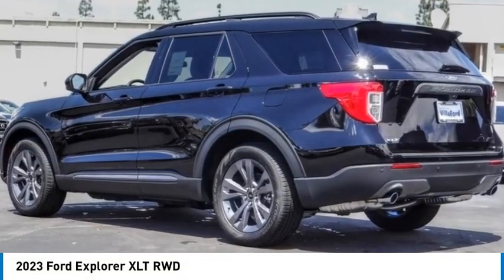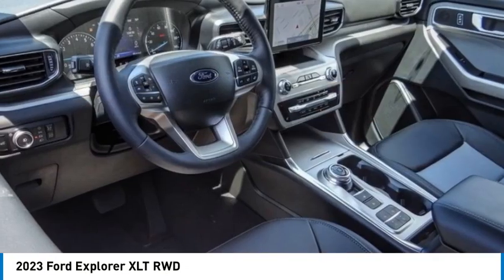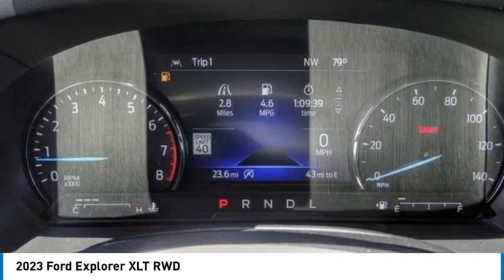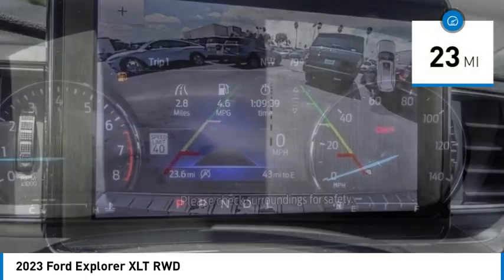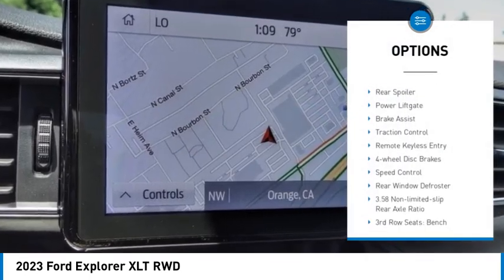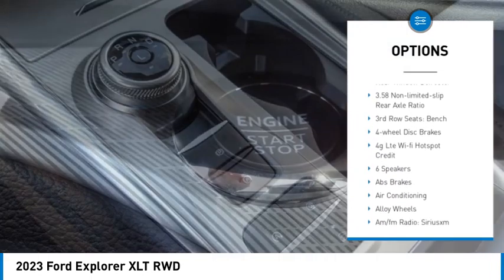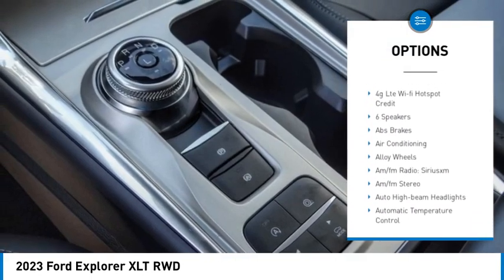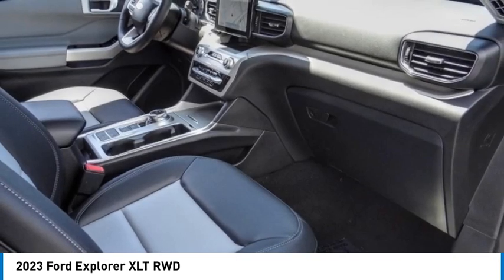2023 Ford Explorer Walk Around 00231597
2023 Ford Explorer XLT RWD

Villa Ford
2550 N. Tustin St.